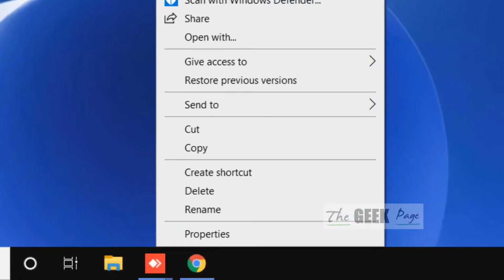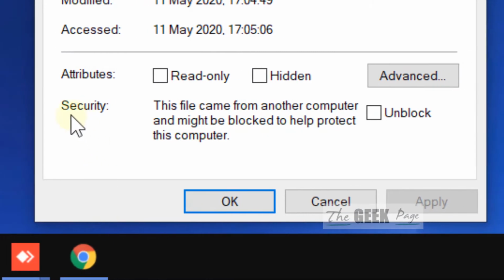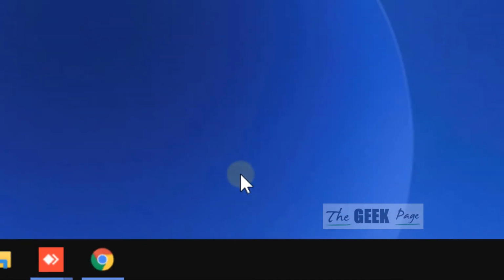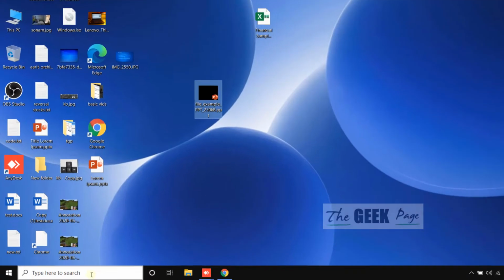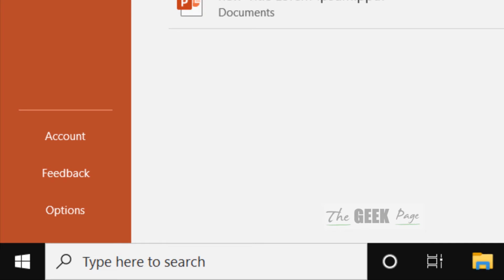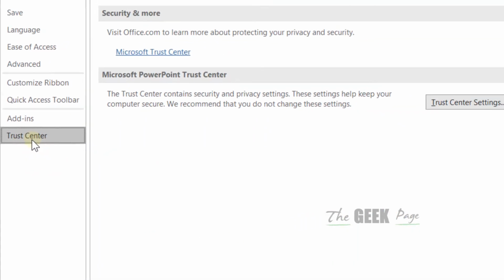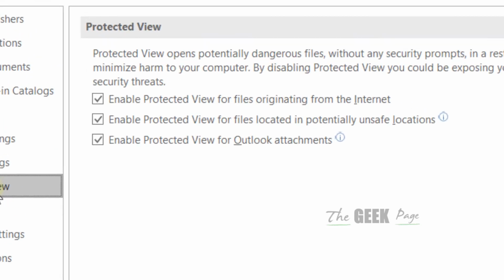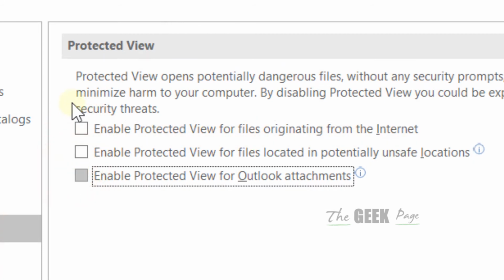Fix Powerpoint won't open issue